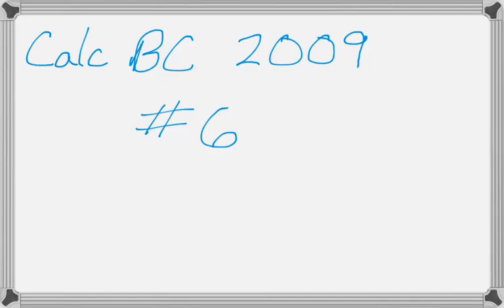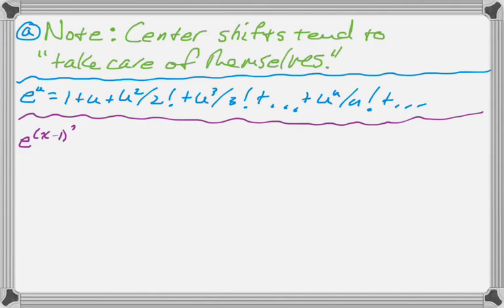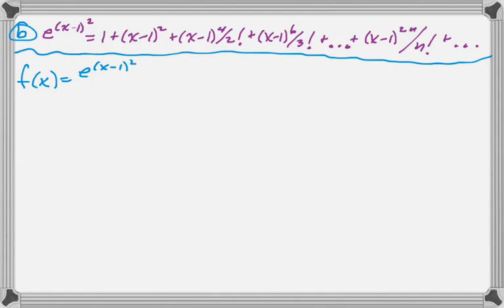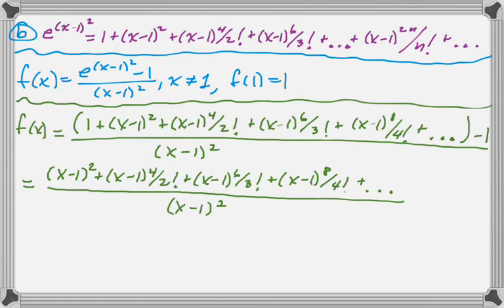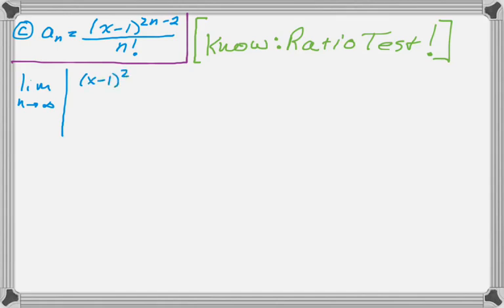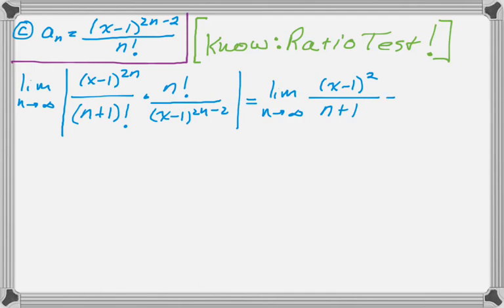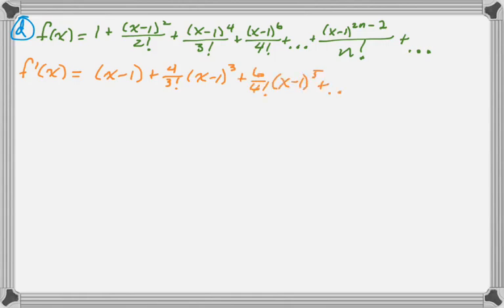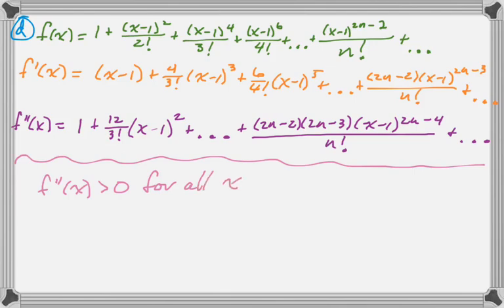Calc BC 2009 FRQ #6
2009 AP Calculus BC Exam # 6.  Topics: new series from old series; using a series to write a new series for a given function; ratio test for interval of convergence; some weird question about points of inflection (which is just an excuse to differentiate term by term).